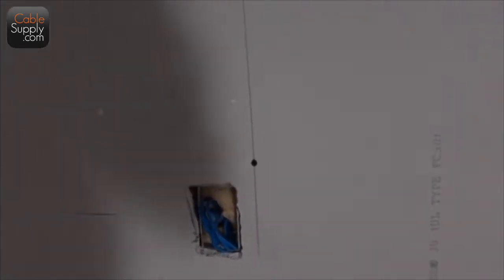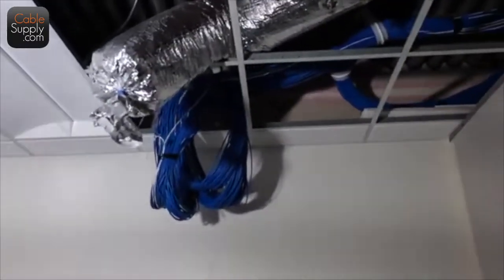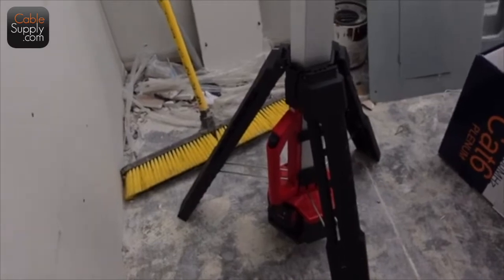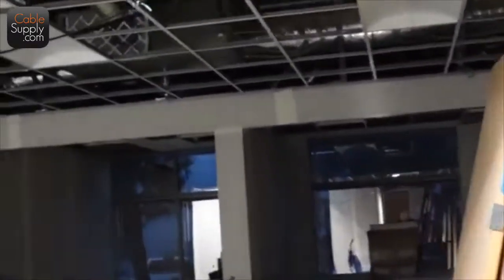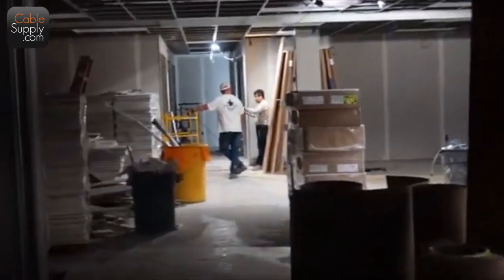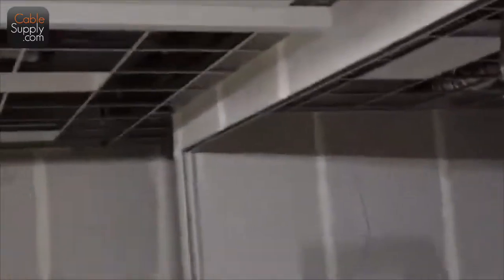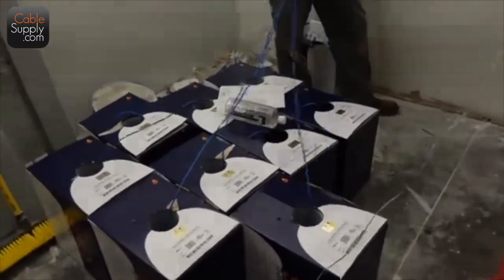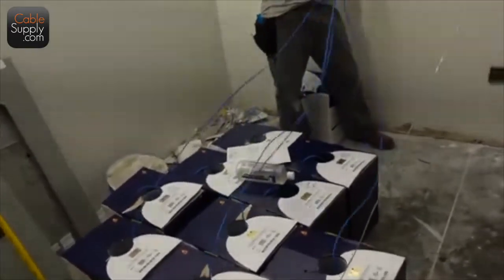A Day in the Life of a Cable Installer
As an information technology data cabler, you will need a combination of technical skills and practical experience to perform your job duties effectively. Here are some of the key areas in which you will need training:

Network Cabling Systems: You will need a deep understanding of the various types of network cabling systems, including copper and fiber optic cables, as well as connectors, patch panels, and other related hardware.

Installation Techniques: You will need to be trained in the best practices for installing network cabling systems, including routing cables through walls, ceilings, and floors, terminating cables, and testing cable runs.

Testing and Troubleshooting: You will need to be trained in using specialized testing equipment and software to verify that network cabling systems are functioning properly, as well as troubleshooting techniques for identifying and resolving issues that arise.
Safety and Compliance: You will need to be trained in safety protocols for working with power tools, climbing ladders, and working in confined spaces, as well as compliance standards for network cabling systems.

Professional Development: As technology and industry standards evolve, you will need to stay up-to-date on the latest developments and advancements in network cabling systems, as well as pursue ongoing professional development and certification opportunities.
Training programs for information technology data cablers can be found at technical colleges, vocational schools, and through industry associations such as the Building Industry Consulting Service International (BICSI). In addition to formal training, on-the-job experience and mentorship (with a cabling company like Nova Voice & Data Systems,Inc) can also be valuable for developing the skills and knowledge needed for success in this field.

As an information technology data cabler, your job is to install, maintain, and troubleshoot network cabling systems that transmit data between computers, servers, and other network devices. A typical day in your life might include the following:

PLANNING AND PREPAIRING: You start your day by reviewing work orders and project plans to determine what cabling work needs to be done that day. You gather all necessary equipment and tools required for the job, such as cables, connectors, crimpers, and cable testers.
Installing Cables: Once you have all the necessary equipment, you begin installing cables in accordance with the project plan. This might involve running cables through walls, ceilings, or floors, and terminating them into connectors or patch panels.
Testing Cables: After installing cables, you conduct tests to ensure they are functioning properly. You might use specialized testing equipment to check for continuity, signal quality, and network performance.

TROUBLESHOOTING: If any issues arise during the installation or testing process, you use your knowledge and experience to troubleshoot and resolve the issue. This might involve identifying and repairing faulty connectors, splices, or cables.

DOCUMENTING WORK: Throughout the day, you document your work in detail, including the type and length of cables used, the location of cable runs, and any issues encountered and resolved. This documentation is critical for tracking progress and ensuring that all work is completed in compliance with industry standards.

INTERACTING WITH CLIENTS: Finally, you interact with clients, explaining the work you have done and answering any questions they may have. You may also provide recommendations for future upgrades or improvements to their network cabling systems.

Overall, your day as an information technology data cabler is likely to be busy, challenging, and rewarding, as you play a critical role in ensuring that network cabling systems are installed and maintained to the highest standards.